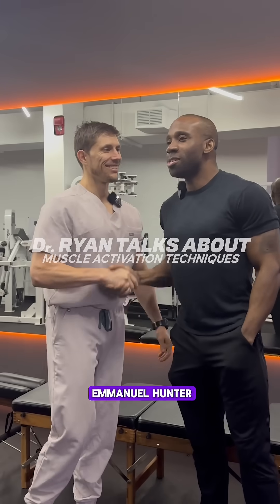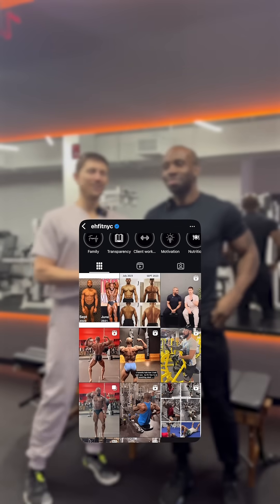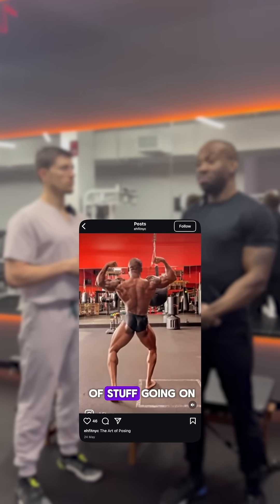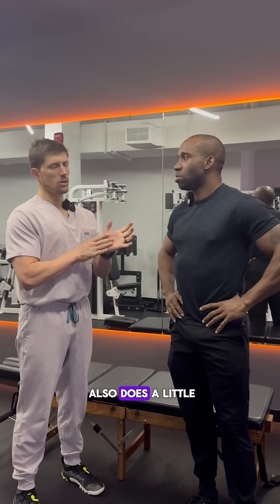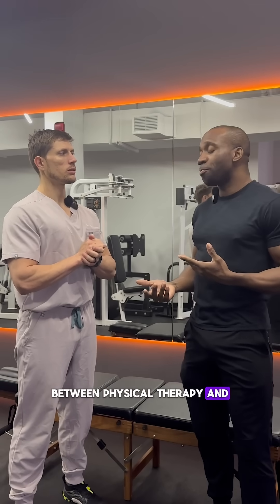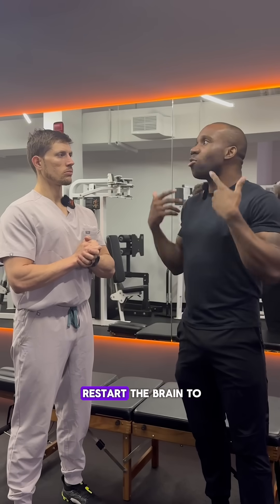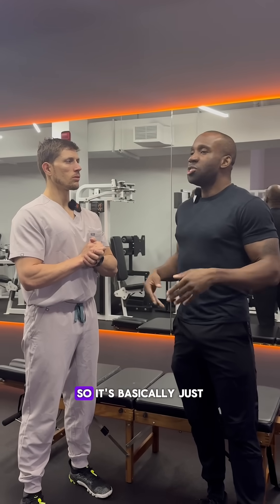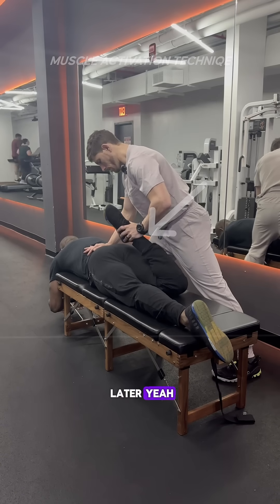Why Your Muscles Aren't Firing (And How To Fix It)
Dr. Ryan sits down with Emanuel "Ehfit NYC" Hunter — Personal Trainer, Bodybuilder, and Muscle Activation Techniques (MAT) Specialist. Ever feel like traditional training or therapy just guesses at your pain? It's time for a smarter approach.

In this video, we pull back the curtain on Muscle Activation Techniques (MAT) — a powerful, science-based method that bridges the gap between physical therapy and personal training. Emanuel (Ehfit NYC) breaks down how he uses MAT to help clients move better, get stronger, and train pain-free.

➡️ in This Video, You’ll Discover:

➡ What is Muscle Activation Technique (MAT)? – No more guessing! Learn how MAT pinpoints the real cause of muscular weakness and imbalance.
➡ The Step-by-Step MAT Process – See how we assess range of motion, identify the “elephant in the room,” and use manual techniques to “reboot” neuromuscular communication.
➡ Why Your Muscles Aren’t Firing Correctly – Understand how MAT helps restore proper muscle contraction on demand.
➡ Real-World Applications – Emanuel shares how he integrates MAT into his training sessions with bodybuilding clients and everyday athletes.
➡ Live Demos & Examples – Watch practical demonstrations of MAT in action!

🔥 Pro tips:

 ✔ Go beyond hypothesizing — MAT identifies exactly where your body is struggling.
✔ Retrain your neuromuscular system for stronger, safer, and more efficient movement.
✔  Whether you’re a bodybuilder, athlete, or dealing with chronic tightness — MAT could be the missing piece in your training.